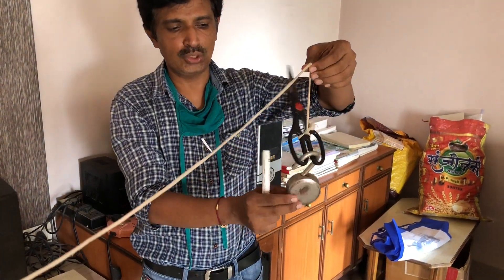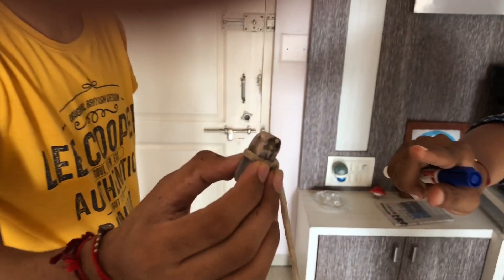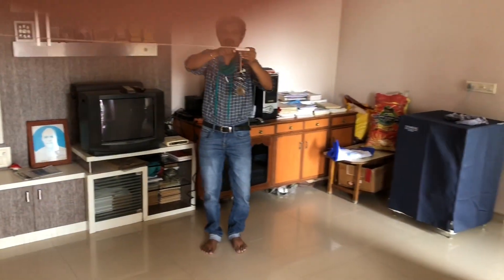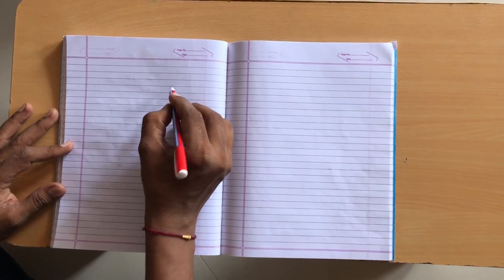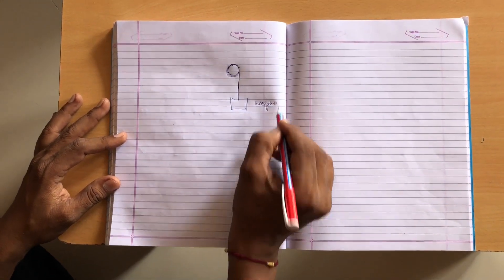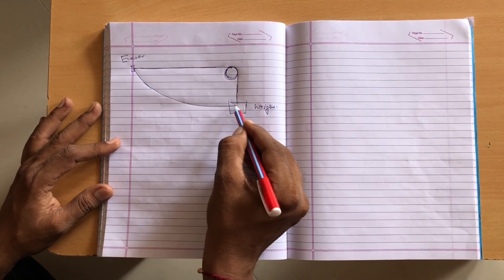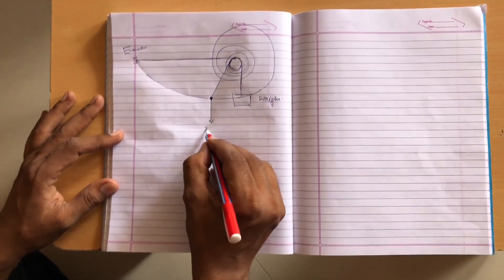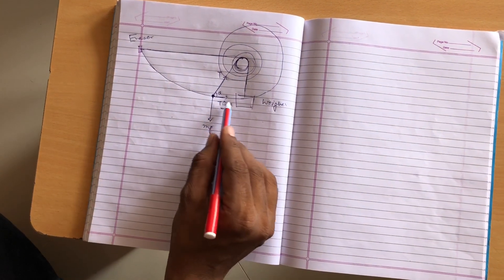Experimenting with angular momentum, conservation of energy and friction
Here in every Revolution , the moment of inertia of the cord and the eraser decreases so its angular momentum increases, angular momentum increases also due to gravity and the tension in the cord , when the cord curls on the marker pen friction increases , at certain point of time it balances the weight of the block ( here the scissors and the lock) so it stops and doesn’t fall on the ground